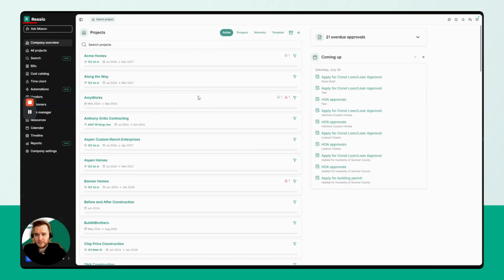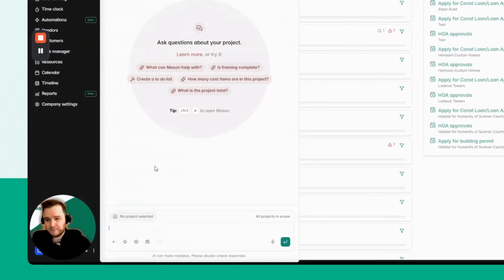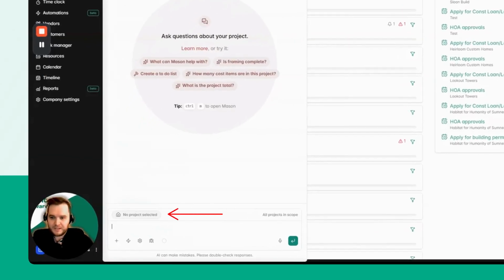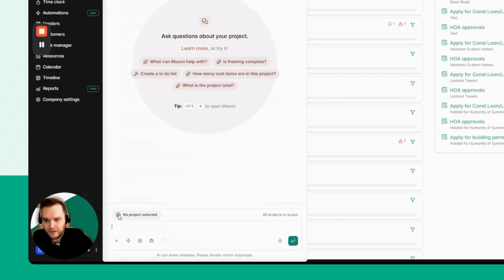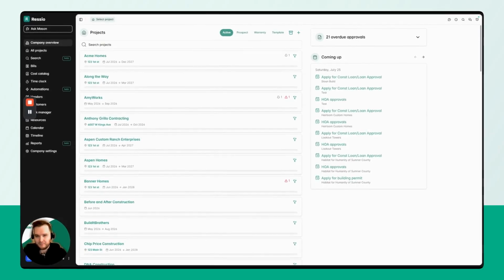Single Project vs. All Projects Explained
Learn how @RessioSoftware 's Mason 2.0 answers your questions differently depending on project scope. In this quick tutorial, Tom shows you how to tell when Mason is pulling information from one project versus all your active projects at once.

You'll see how to check which projects are in scope, how to select a single project using the home button, and how Mason may ask follow up questions to clarify what you need.

Have questions? Reach out to your CSM or CSC. Not a Ressio customer yet?